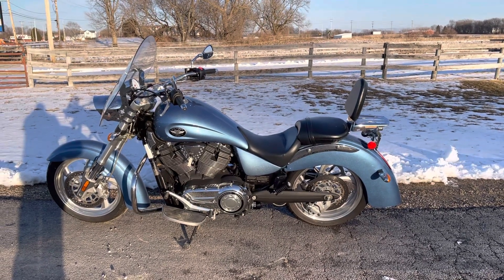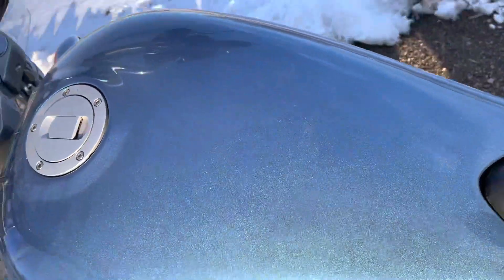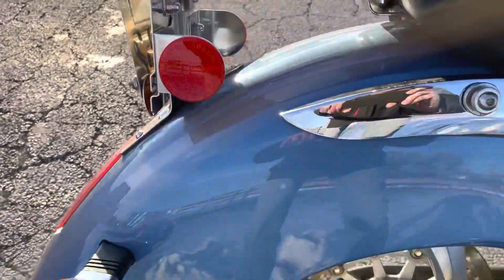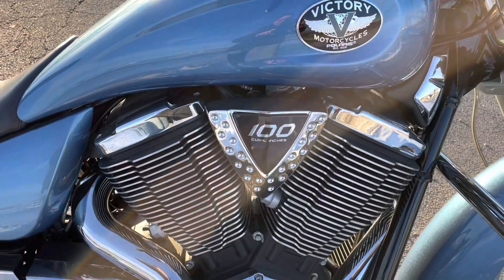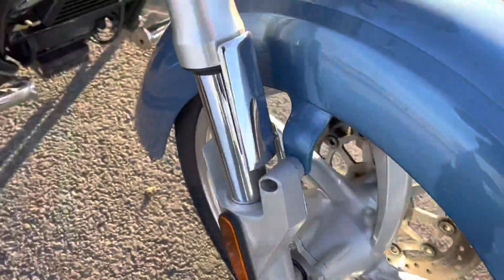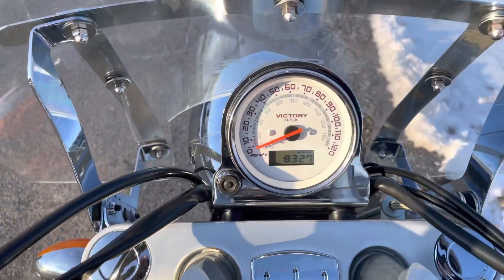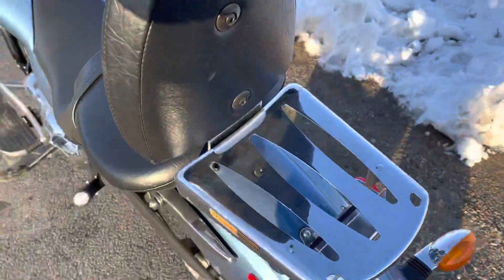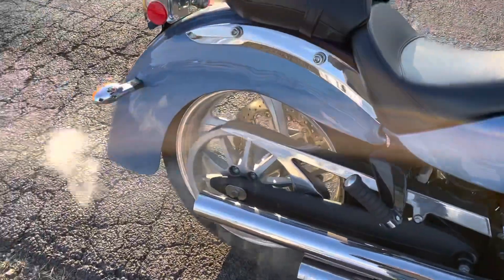2009 Victory Kingpin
Blue Ice